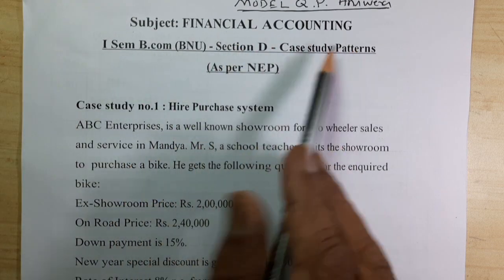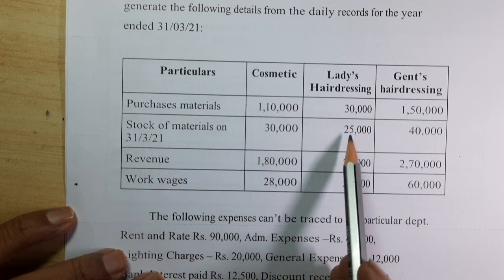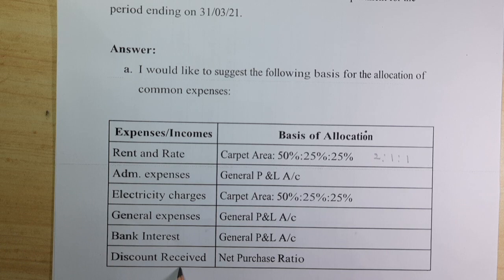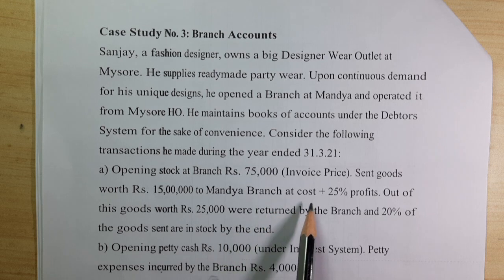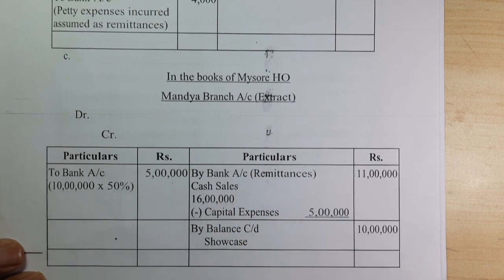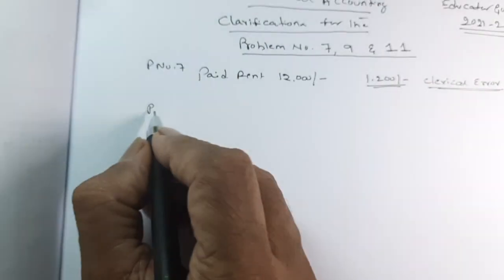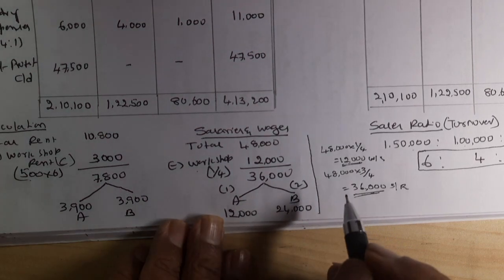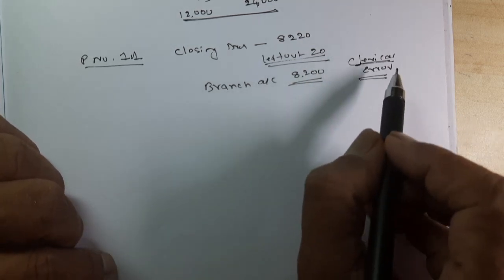1st Sem B.com (BNU) Financial Accounting | Section D Case Study Problems | NEP syllabus| Dr K S S